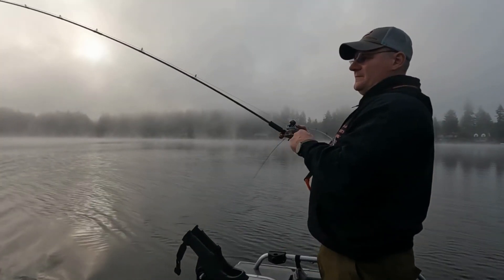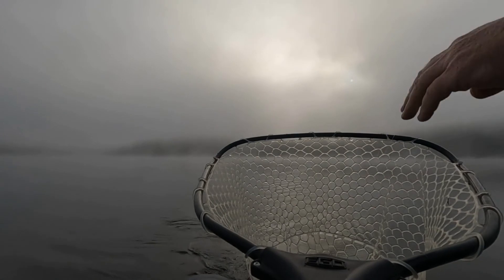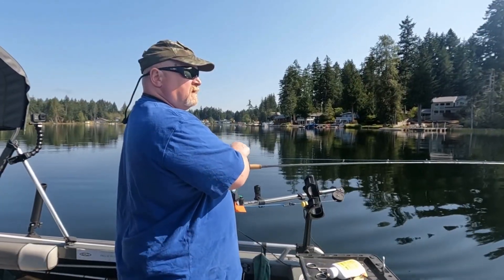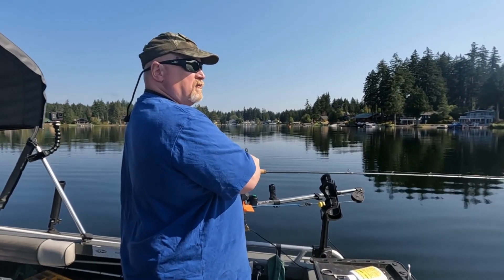How to Fish Spencer Lake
Join Mike and Pete from the Gig Harbor Fishin Club on Spencer Lake in Mason County Washington.  Where we show you where and how to fish for trout.